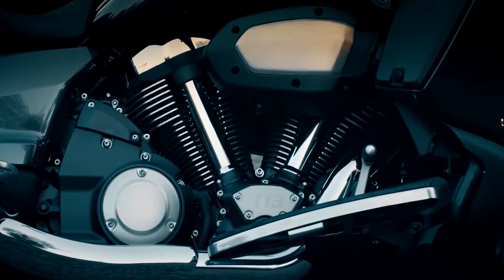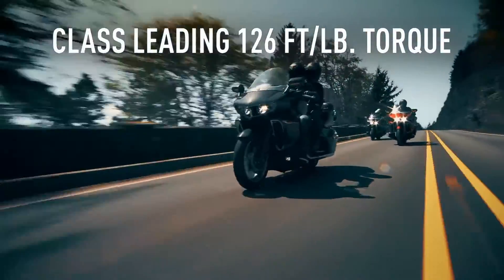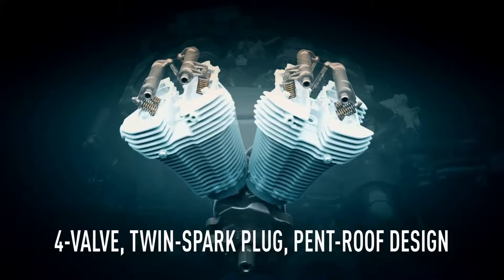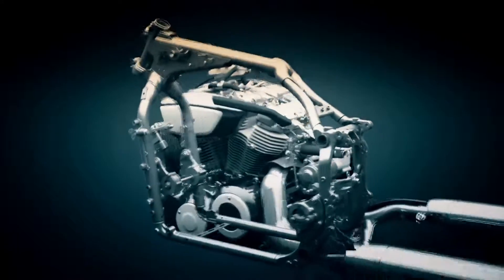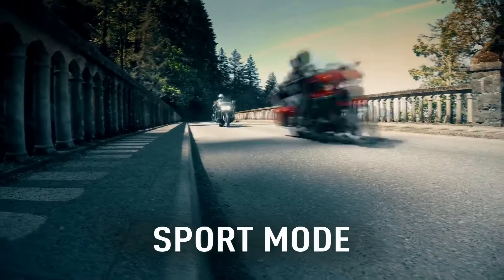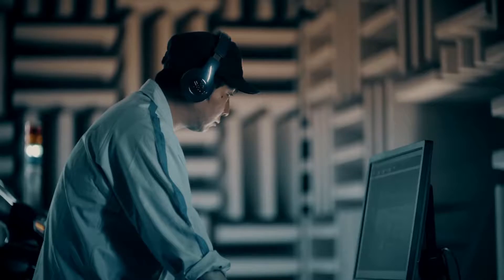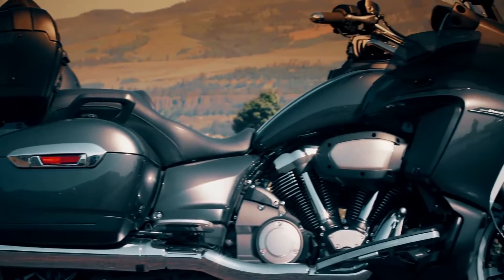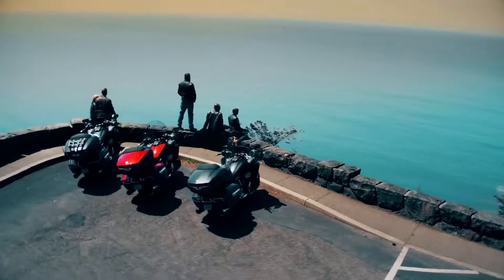2018 Yamaha Star Venture Engine Performance